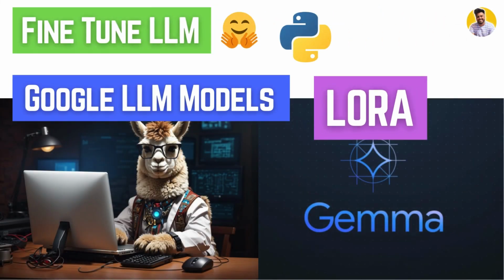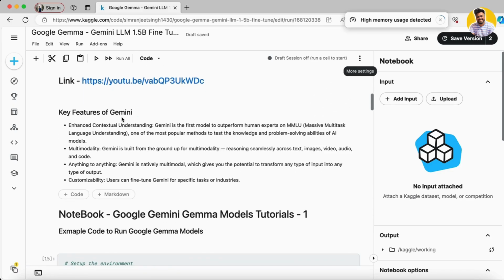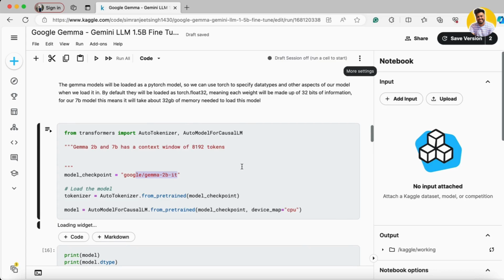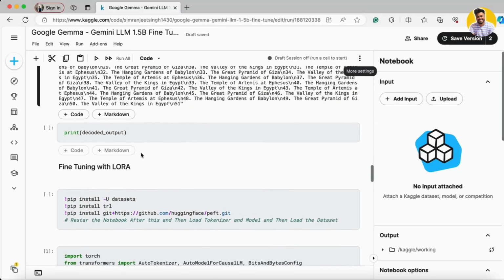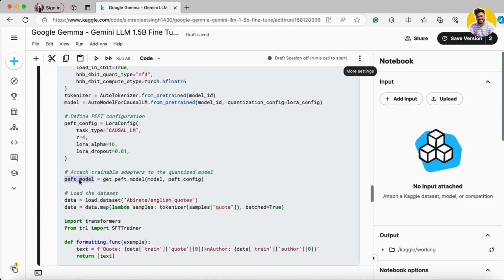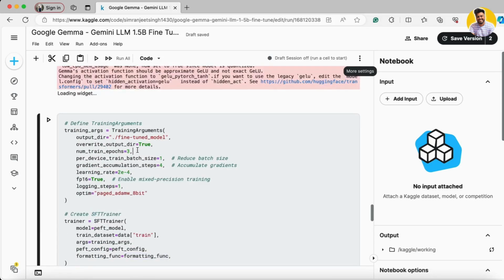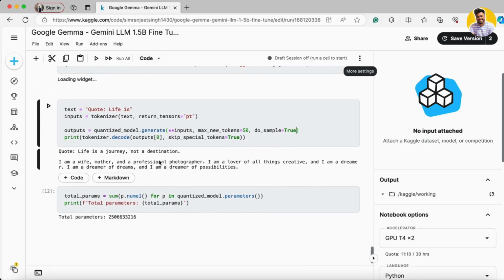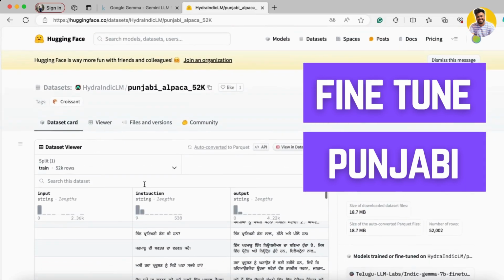Day 48/75 Google Gemini Gemma LLM Fine Tuning LORA | Kaggle Gemma Models | Build Chatbots with LLMs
In this video I Explained about:
- What are Google Gemma Models
- What are the Feature of Google Gemini Gemma Models
- How to Use Google Gemma Models with Hugging Face
- Google Gemma Transformers and Tokenizers
- Google Gemini Models - Gemma Embeddings
- Fine Tune Gemma-2B on Quotes Dataset using LORA and Parameter Efficient Fine Tuning (Quantization

🗂️  In Next video -  I will show how to use Google Gemini LLM to create various AI-Powered Applications.

75 hard challenge,
75 hard generative ai learning challenge,
75 hard coding,
Hugging Face Transformers,
75 hard genai challenge,
75 day hard genai challenge,
75 hard machine learning,
question answering nlp project,
chatbots,
chatbot transformers,
Trending,
interview questions,
leetcode questions,
PyTorch,